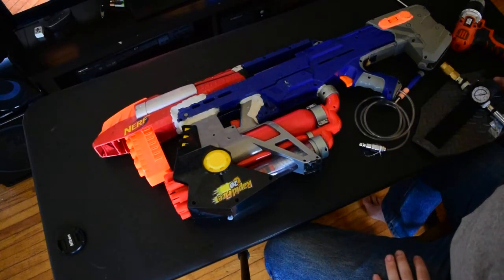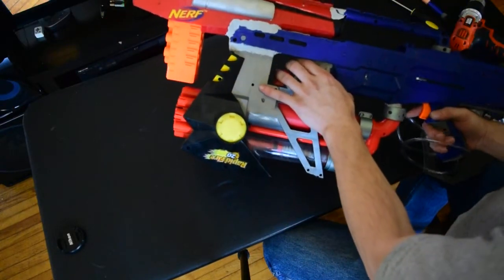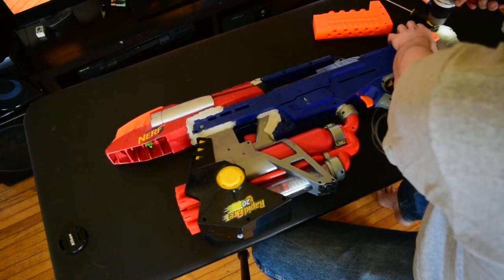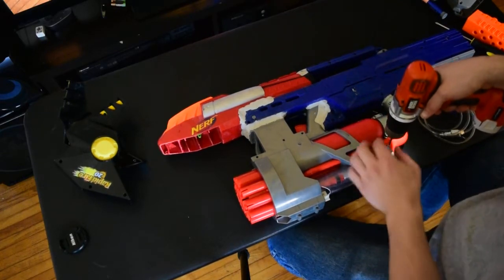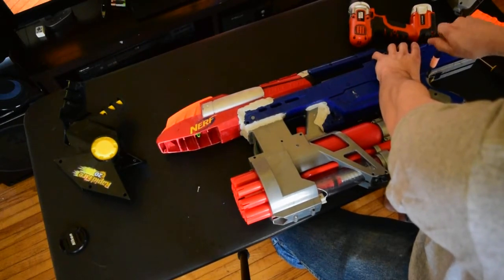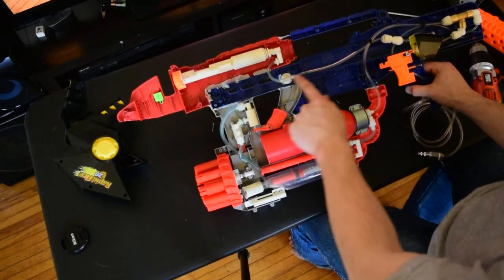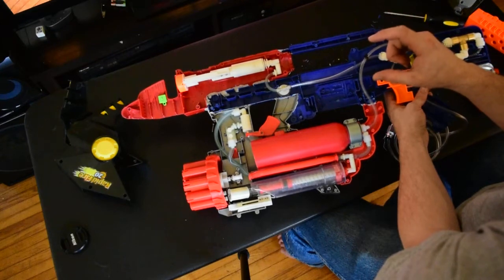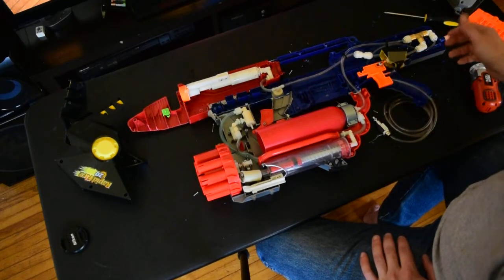The Magstrike Longrifle w/Rapidfire 20 - Internals & Overview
7:10 - Internals Overview